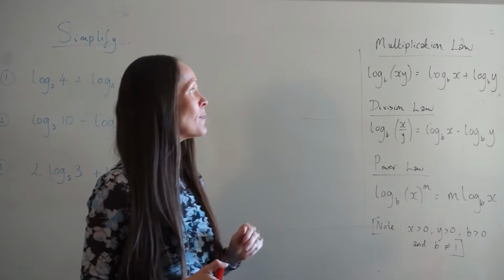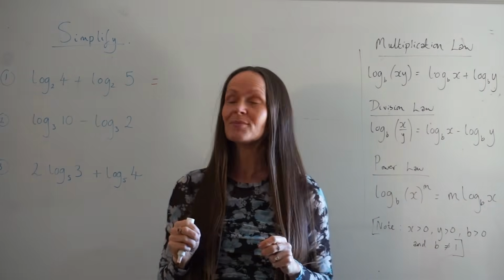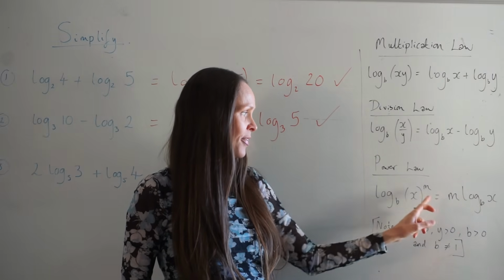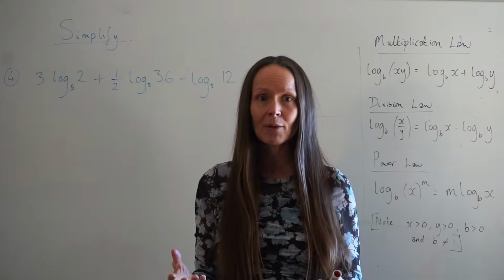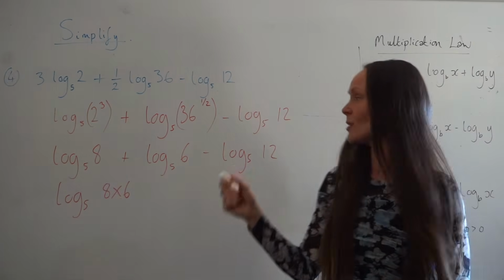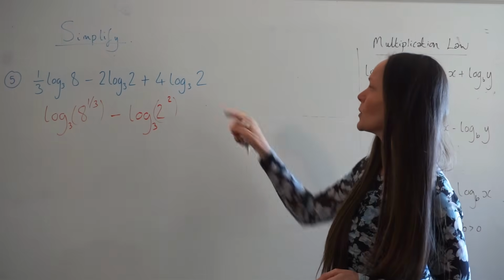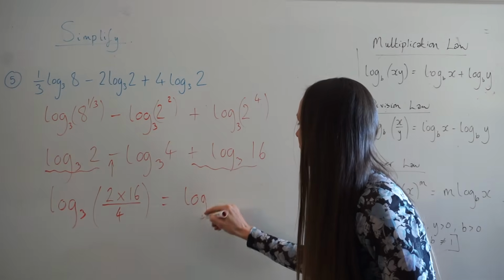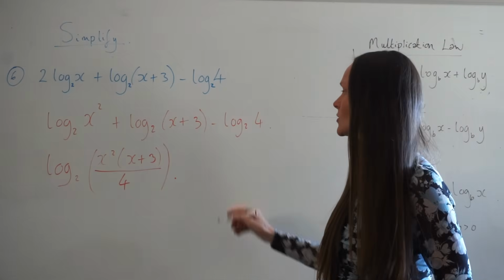Laws of Logarithms - The Maths Prof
In this lesson, I walk you through how to apply the laws of logarithms - including the product, quotient, and power laws - using clear, step-by-step examples.
⏱ Jump to a specific question using the timestamps below:
02:16 Question 1: log₂4 + log₂5
03:18 Question 2: log₃10 - log₃2
04:18 Question 3: 2log₅3 + log₅4
05:55 Question 4: 3log₅2 + (1/2)log₅36 - log₅12
08:53 Question 5: (1/3)log₃8 - 2log₃2 + 4log₃2
11:57 Question 6: 2log₂x + log₂(x+3) log₂4
13:35 Question 7: Try it yourself! 2log₃5 + log₃4 − log₃2 (Answer: log₃50)